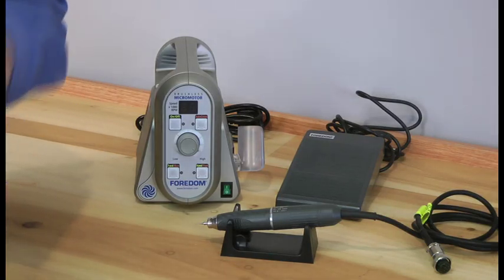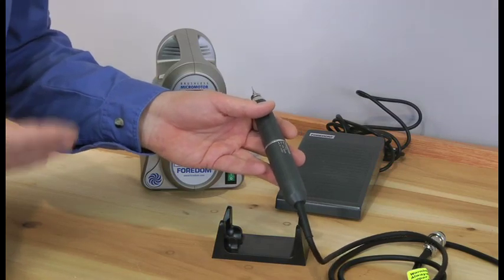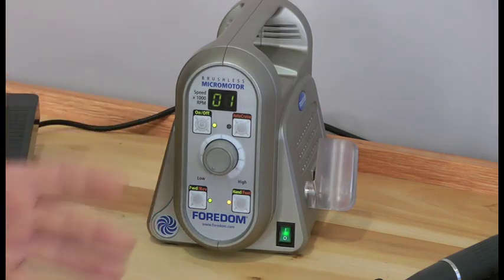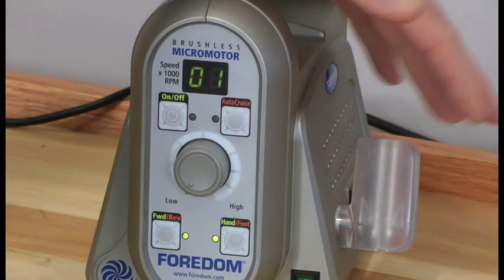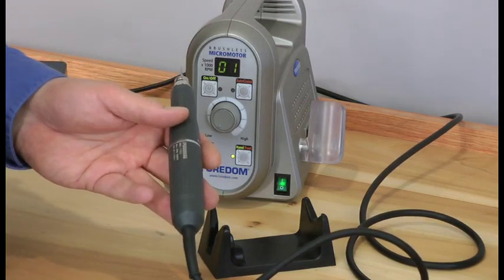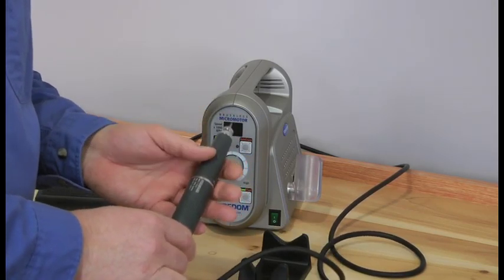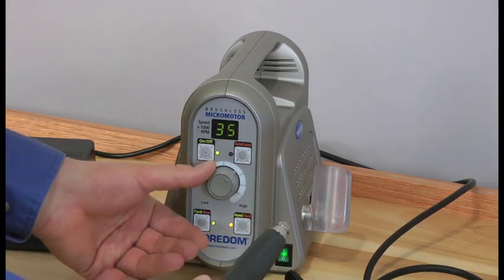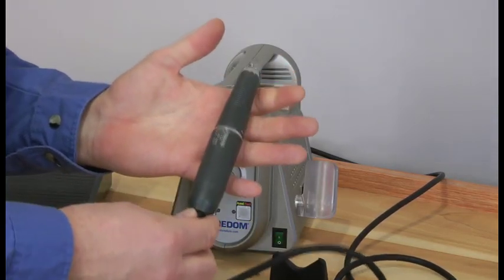Foredom Brushless K.1050 Micromotor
Foredom's premier micromotor kit, K.1050, is sealed, brushless (no motor brushes to be replaced) and runs virtually vibration-free with high torque and at speeds up to 50,000 RPM.